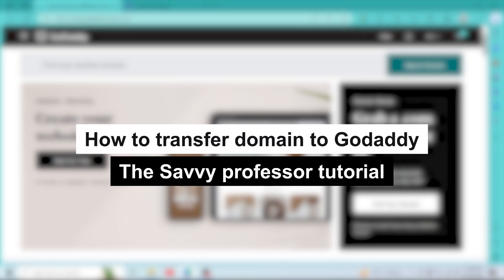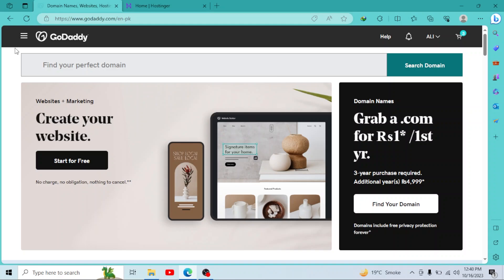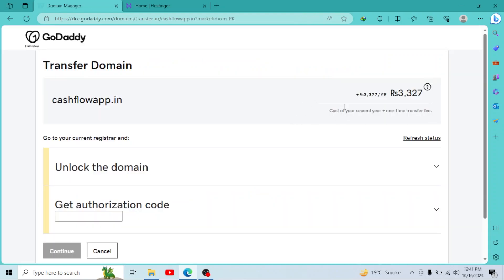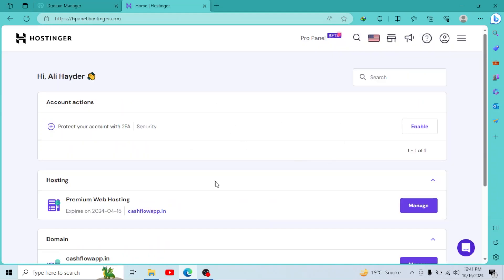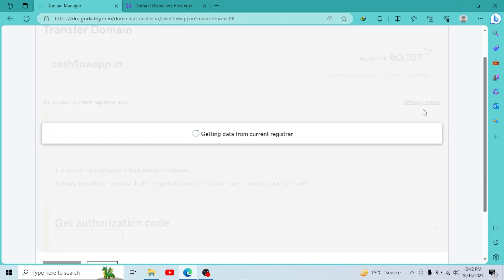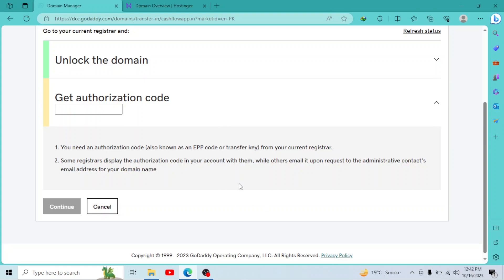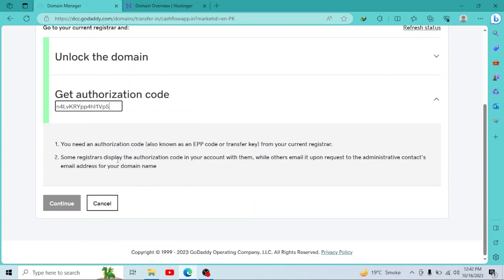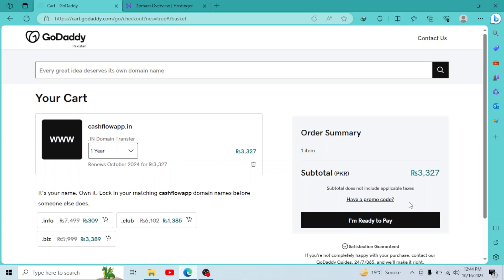How to Transfer Domain to GoDaddy (Domain Name Transferring Made Easy)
How to Transfer Domain to GoDaddy (Domain Name Transferring Made Easy). In this tutorial, you will learn how to transfer domain to GoDaddy.